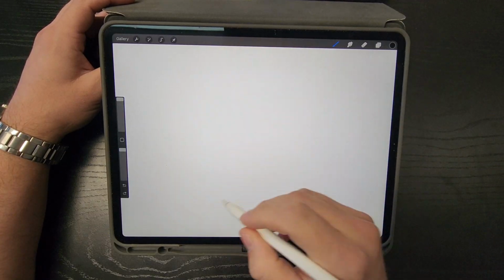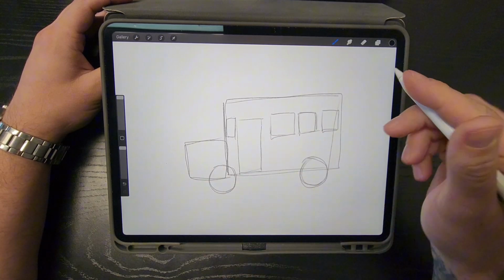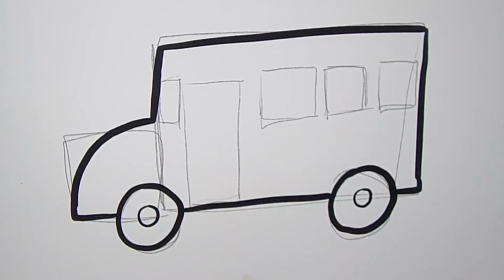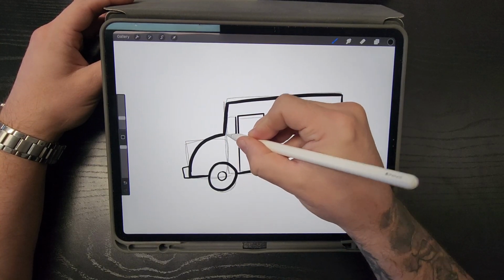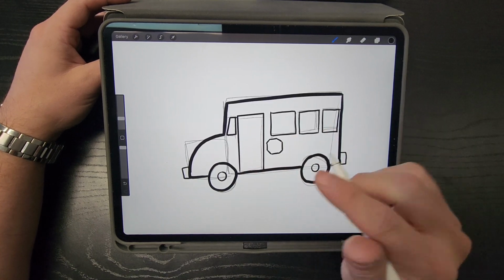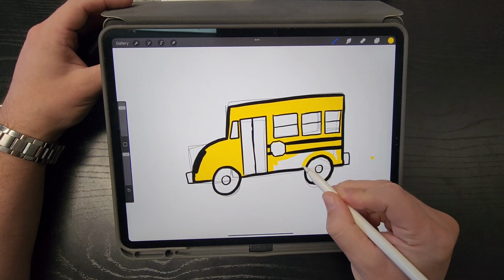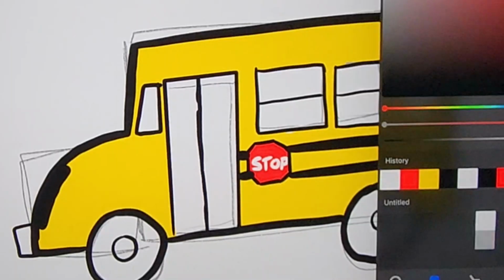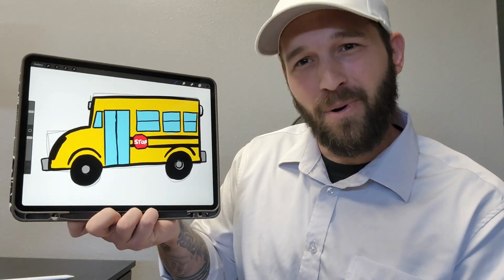Draw Wheels on The Bus With Me! 🚍 Kids Learn to Draw A School Bus Easily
Learn how to draw a bright and cheerful school bus inspired by the classic nursery rhyme

 In this simple step-by-step tutorial, we’ll break down the shapes 🟩🟡  to create a fun bus illustration, complete with wheels that go round and round.
 Whether you’re using crayons, pencils, or digital tools, this easy drawing is perfect for kids, parents, and beginners.
✏️ Follow along, sing the song, and create a picture-perfect school bus that’s sure to bring smiles! Great for back-to-school projects, nursery activities, and playful art sessions. Let’s get drawing!
- Draw Dad